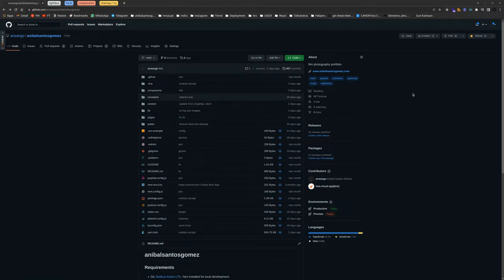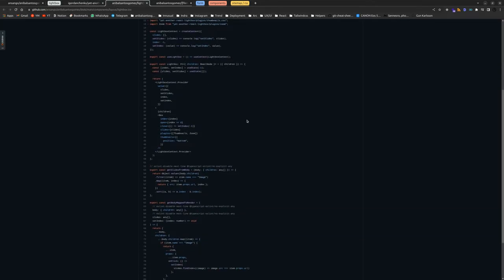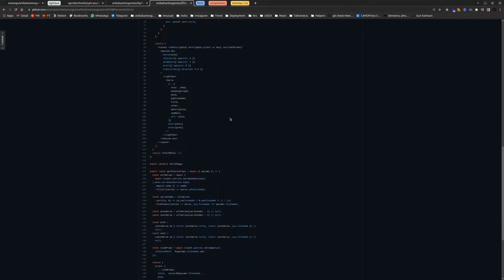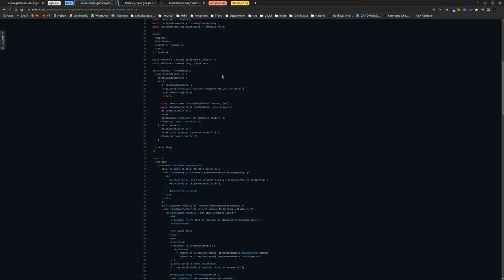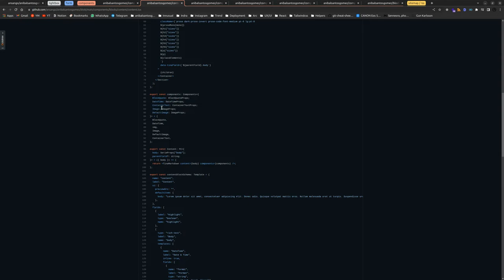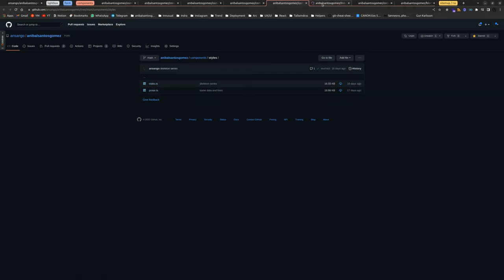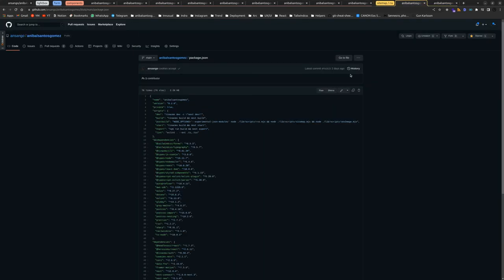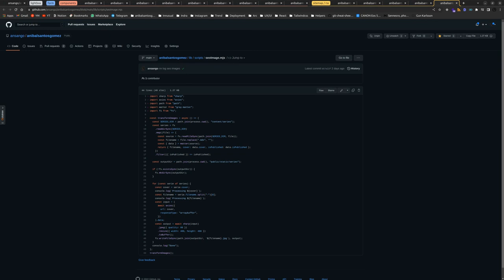TinaCMS Case Study (code): Aníbal Santos Gómez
Aníbal Santos Gómez is a film photography portfolio built with Nextjs, Typescript, Tailwindcss and TinaCMS, uses S3 for image storage.